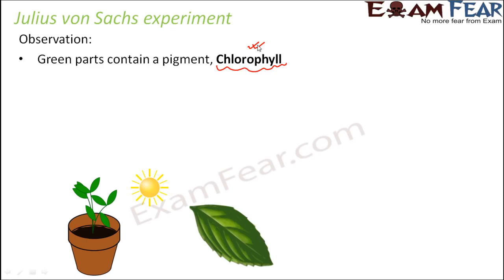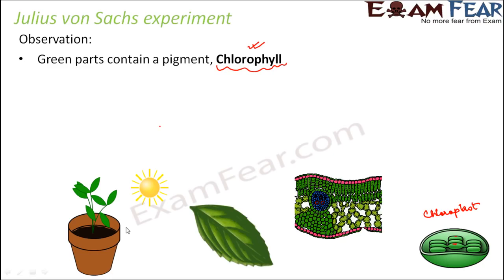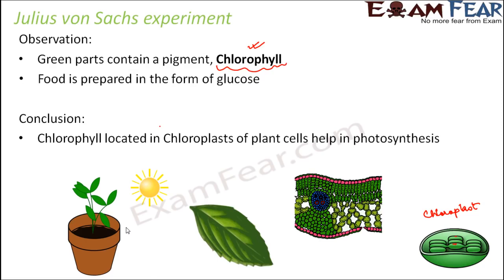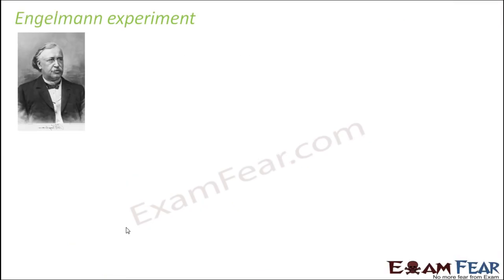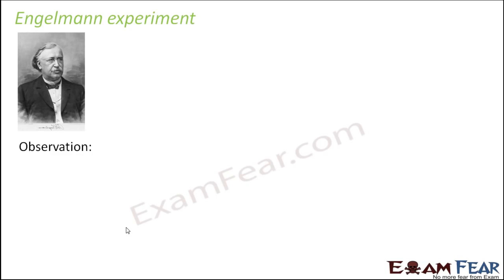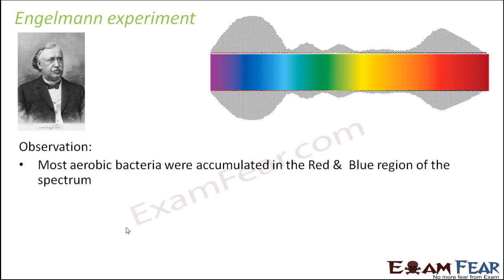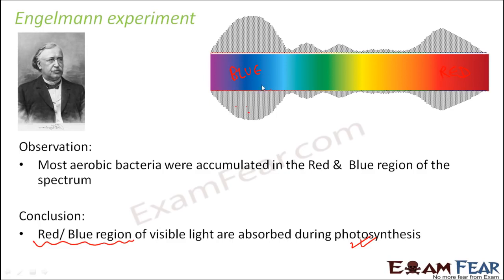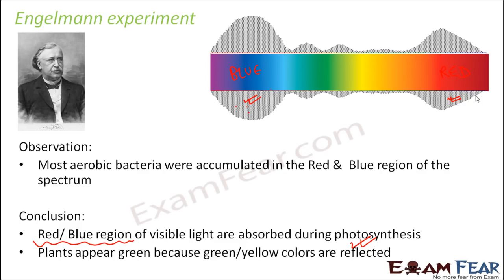Biology Chapter 13 Photosynthesis in Higher Plants Part 3 Julius von Sachs experiments CBSE class 11